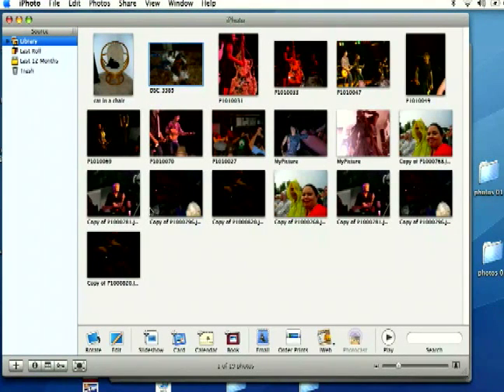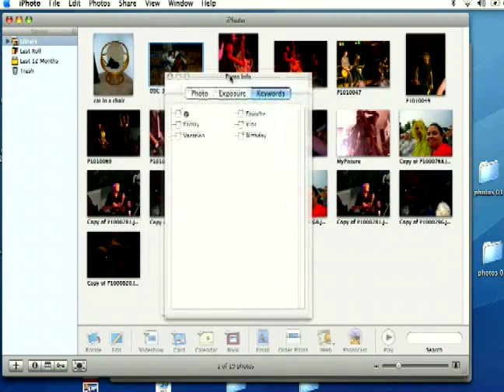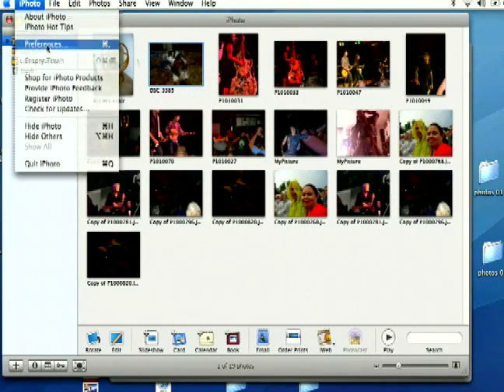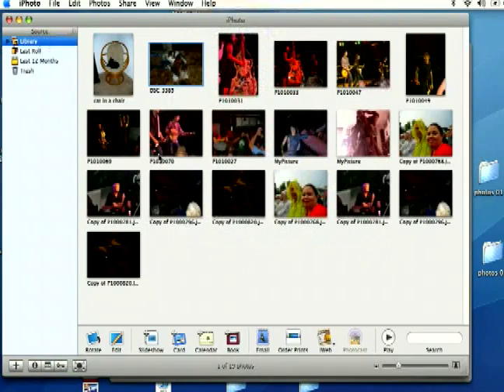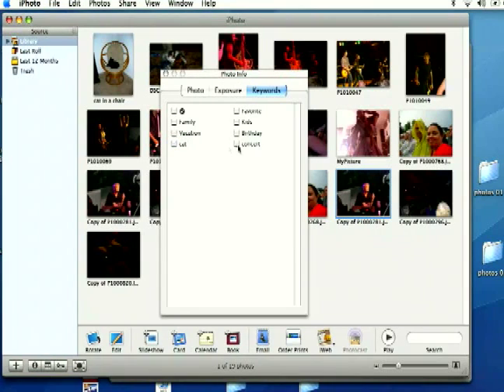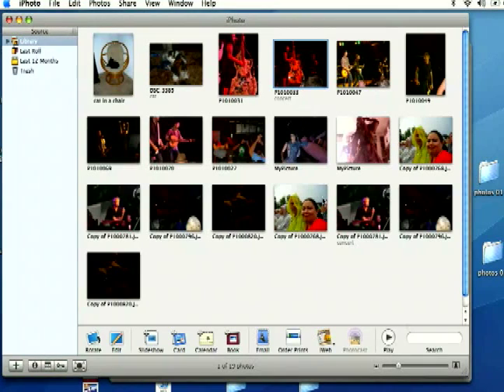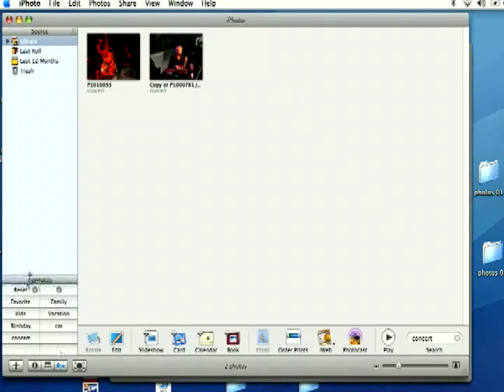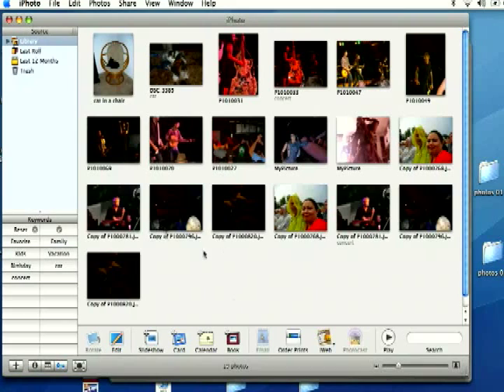How to Use Apple iPhoto : Adding Keywords to Pictures in iPhoto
How to add keywords to pictures in Apple iPhoto; learn more about photo editing and organizing software in this free instructional video.